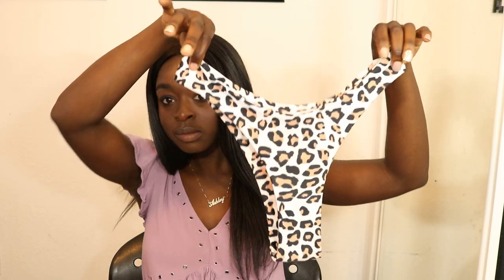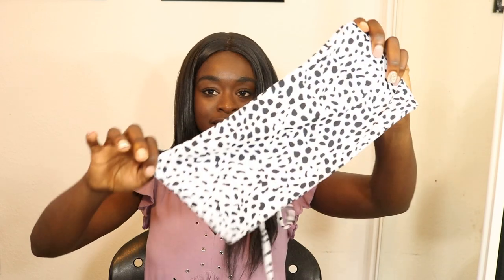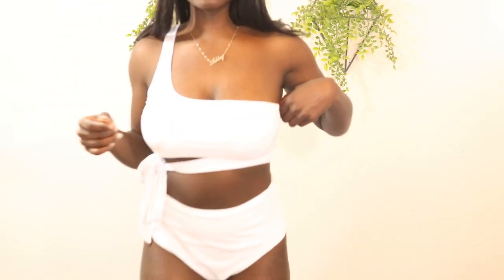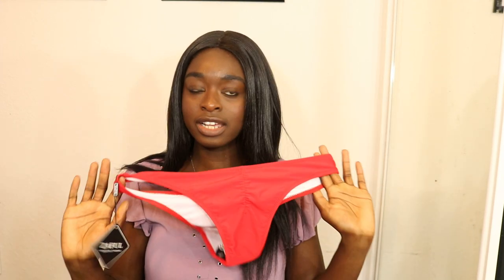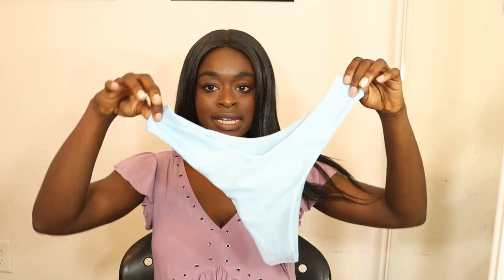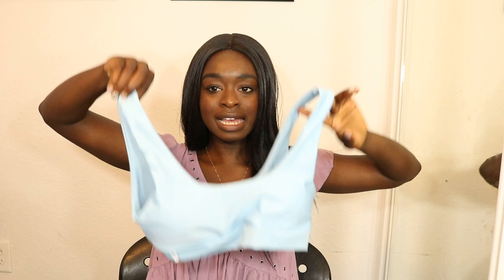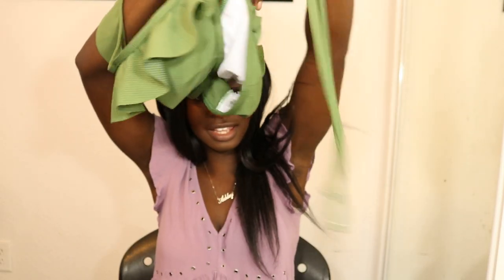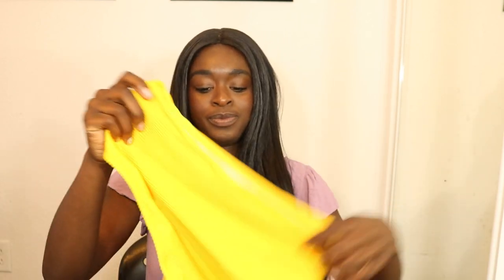SWIMSUIT HAUL | SHEIN & ZAFUL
Back with another haul summer is coming soon so why not do a swimsuit haul! this was my first time ordering off Shein and Zaful so I was super excited when they came in!